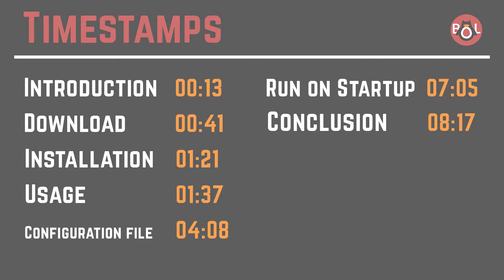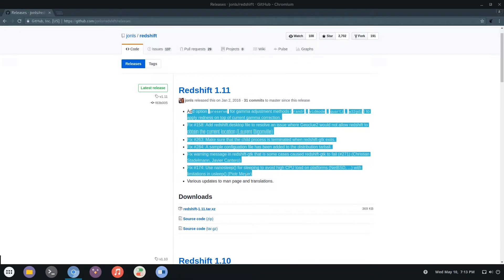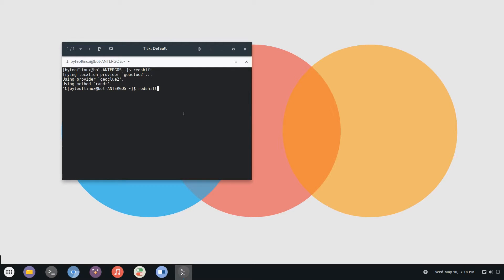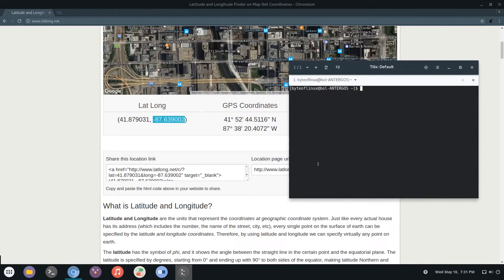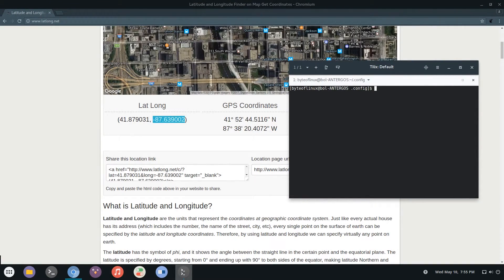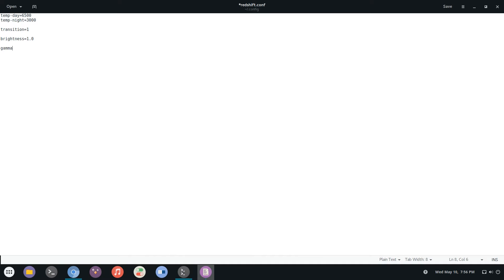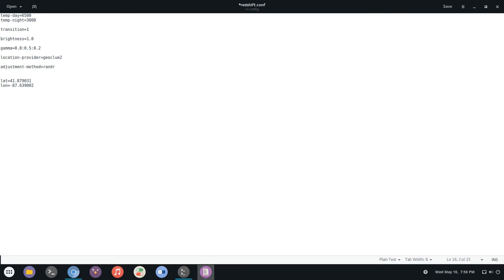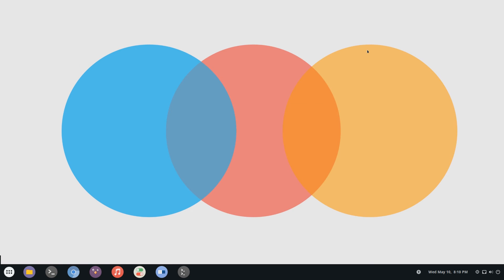Redshift Installation and Configuration - Improve Your Sleep!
Welcome back to another video on Byte of Linux! Chances are, you probably know that the blue light being emitted from your computer isn't good for your sleep cycle. In fact, it can lower the amount of sleep as well as the quality. Luckily, there is an application for Linux that will eliminate the blue light coming from our computers, making it easier to use at night. This application is called Redshift, with the current version being 1.1. In this video, I will show you how to download, install, and configure Redshift to your exact liking.

Timestamps:
Introduction: 00:13
Download: 00:41
Installation: 01:21
Usage: 01:37
Configuration File: 04:08
Run on Startup: 07:05
Conclusion: 08:17